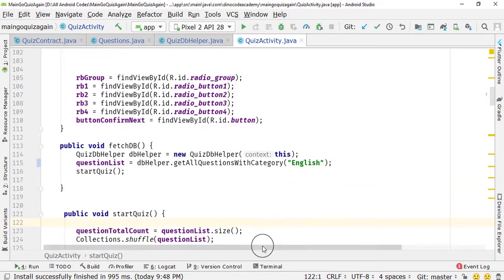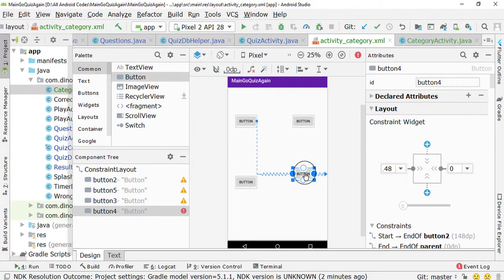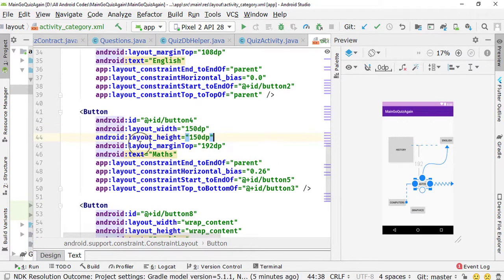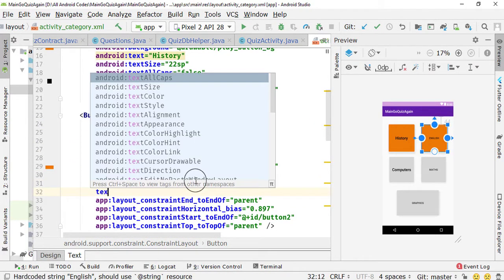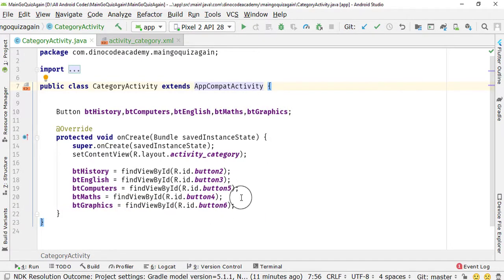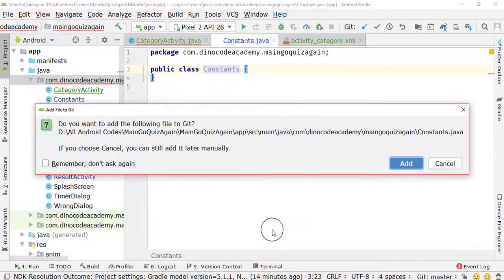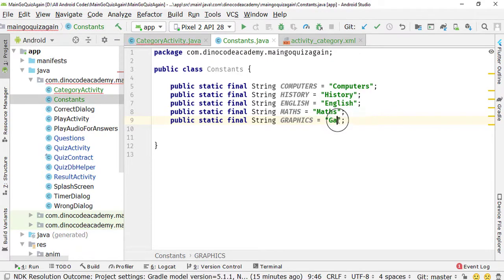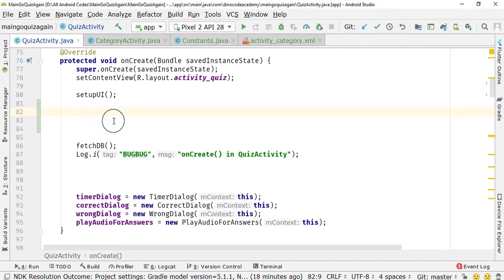27 Multiple Choice Quiz App with SQLite Integration Part 27 - Design Multiple Categories Screen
In this video, we will design the layout for the Multiple categories activities for GoQuizApp in Android.

 (just click on the above links to watch the kotlin variant of the long story app)